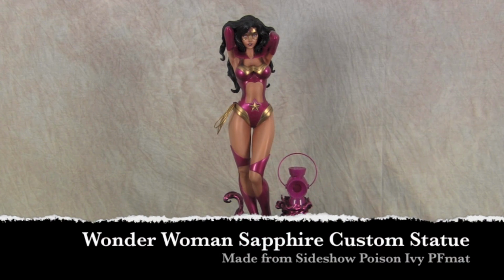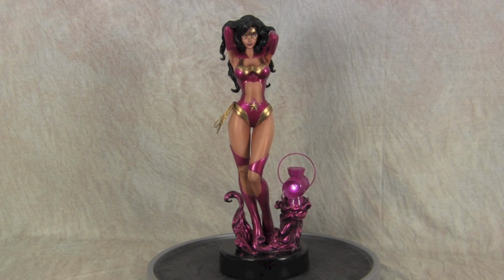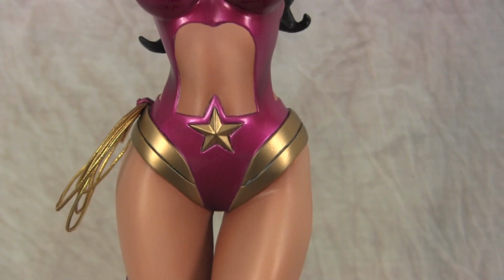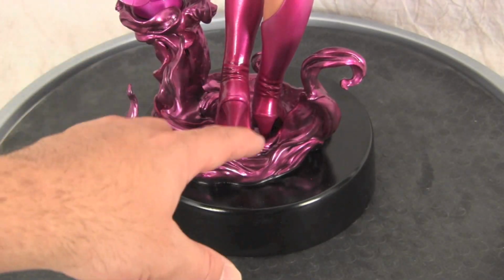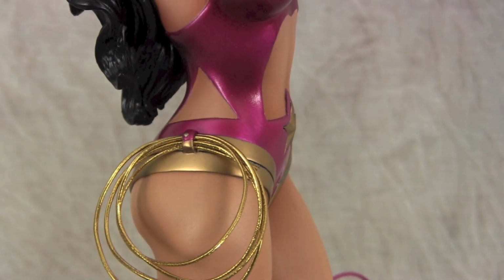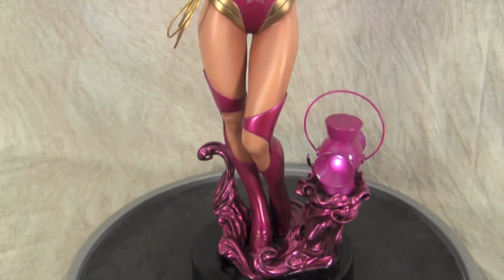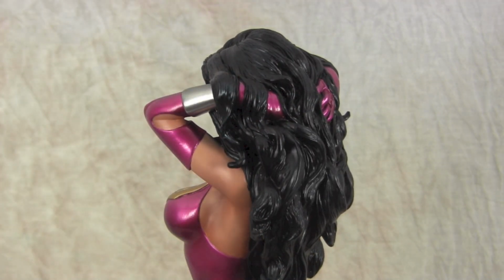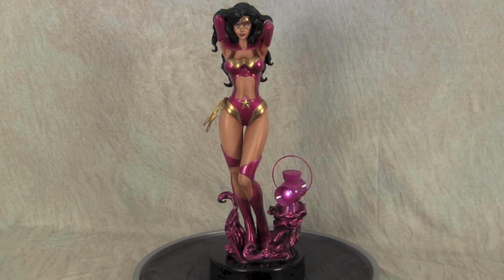Wonder Woman Sapphire Custom Statue from Sideshow Poison Ivy PF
Hay Guys

Here is a finished Wonder Woman Sapphire custom statue i finished up for a client.